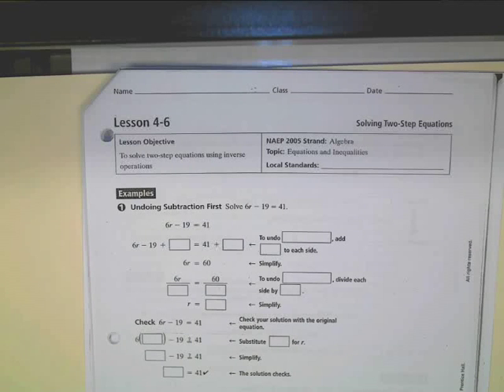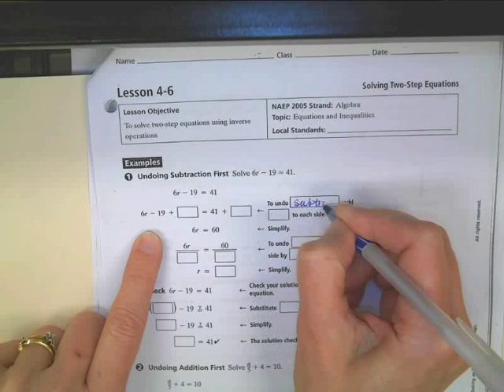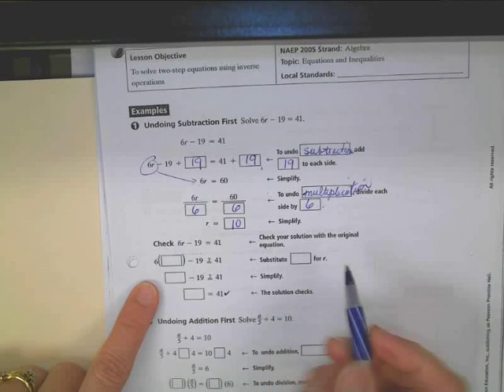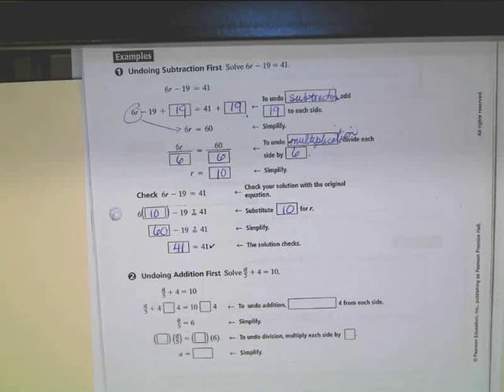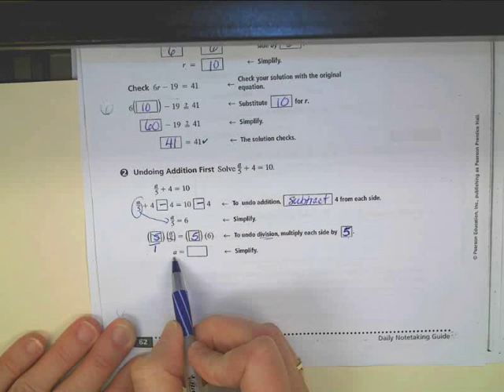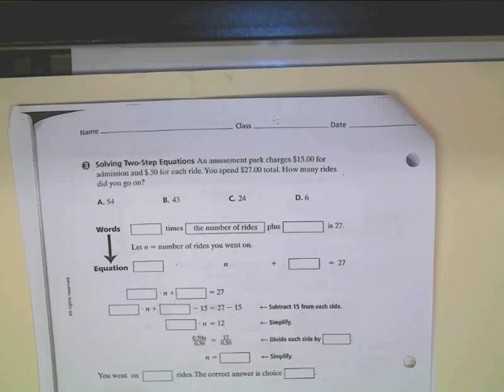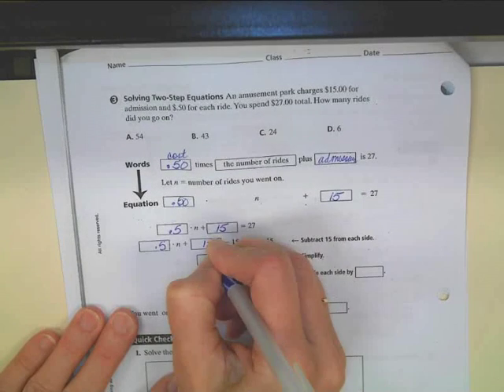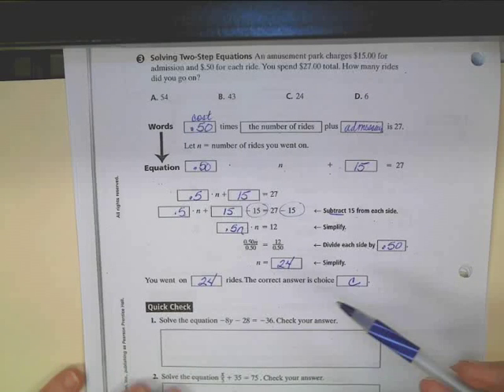C2 Lesson 4-6.mov